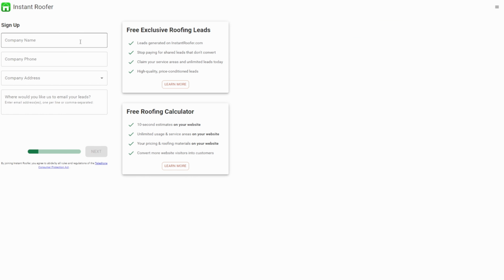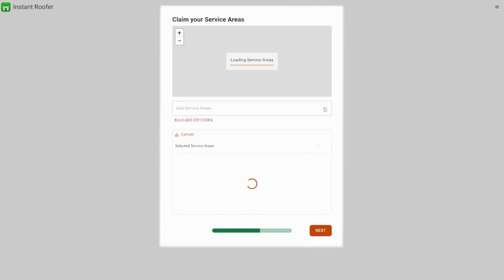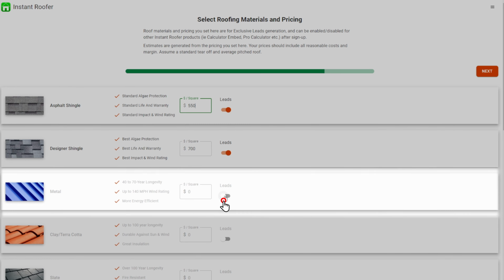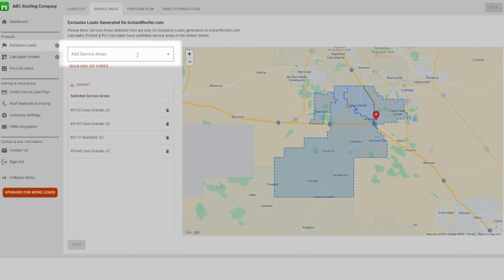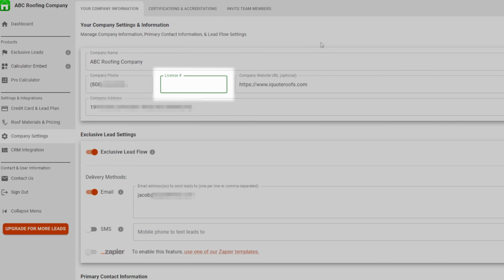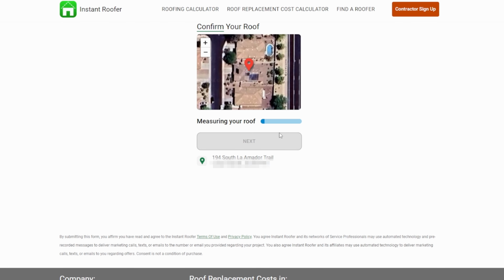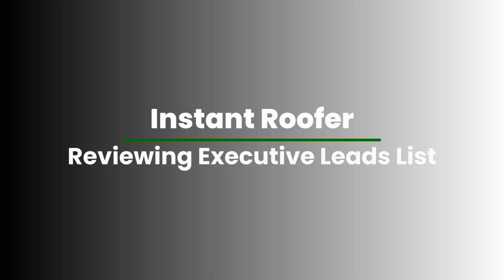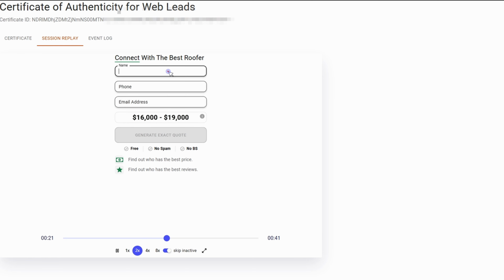Free Exclusive Roofing Leads - How to Signup and How to Upgrade to Paid Exclusive Leads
Free Exclusive Roofing Leads - How to Signup and How to Upgrade to Paid Exclusive Leads. Step-by-step instructions. Start getting free exclusive roofing leads with Instant Roofer.

00:00 - Introduction and How to Signup
02:17 - How to update service areas
02:42 - Upgrading to Paid Exclusive Leads
02:14 - Updating Company Settings
03:31 - How to Add Company Certifications and Accreditations
03:53 - What Homeowners experience for lead generation
04:23 - Updating Roof Materials & Pricing for Exclusive Leads
04:43 - Reviewing Exclusive Leads List
05:03 - Reviewing Exclusive Leads Certificates
05:30 - 1 Click Lead Credits